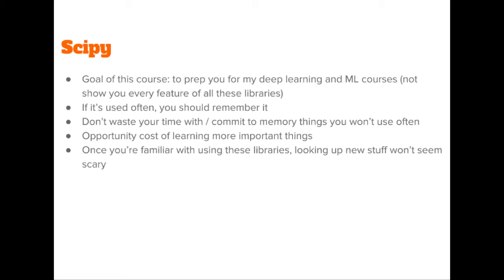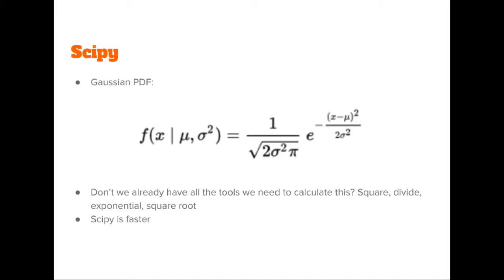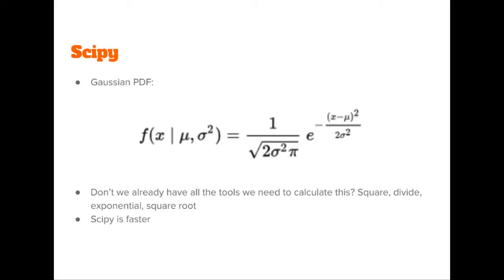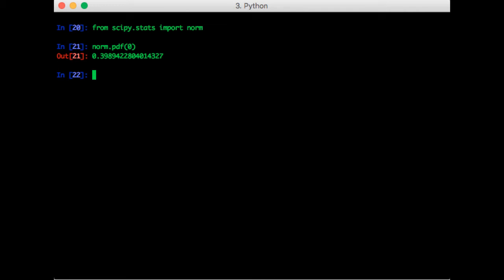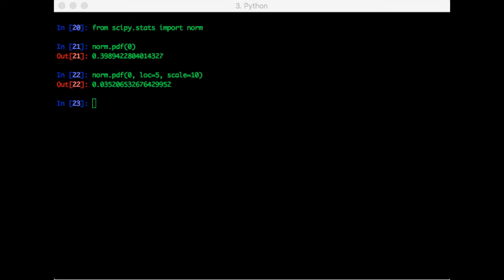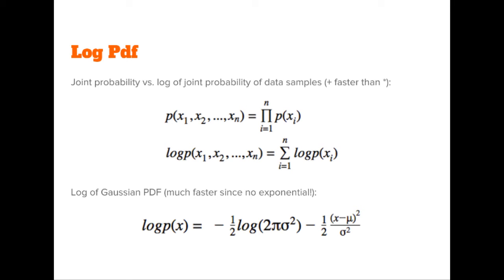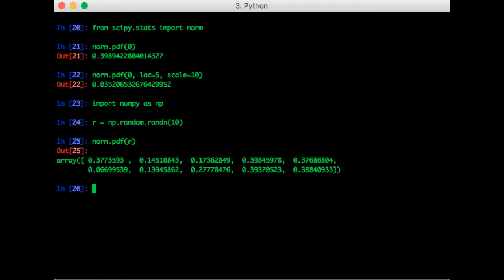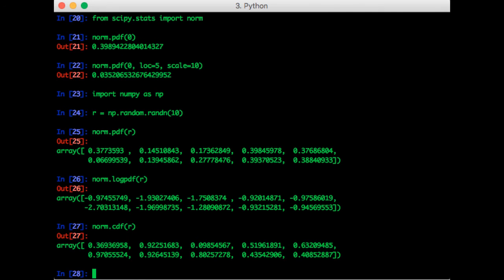The Numpy Stack in Python - Lecture 22: Gaussian PDF and CDF